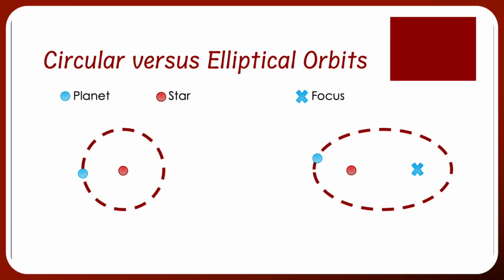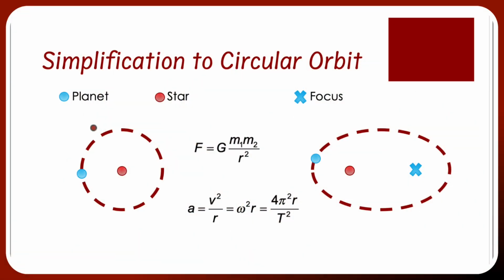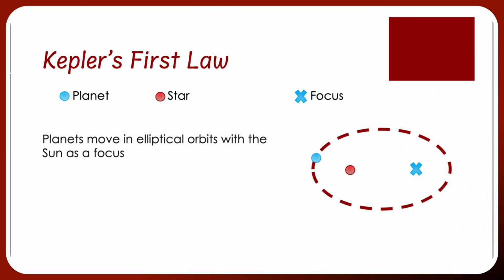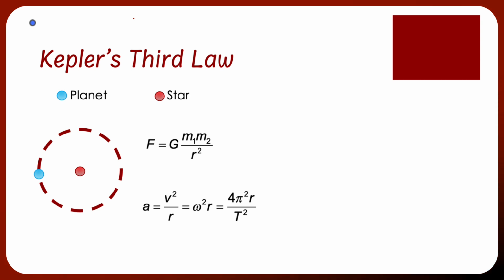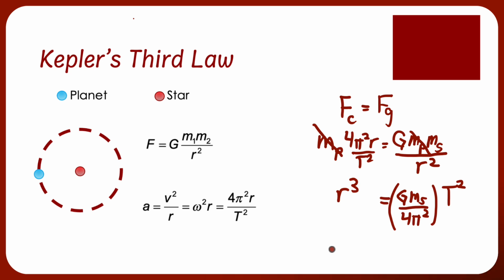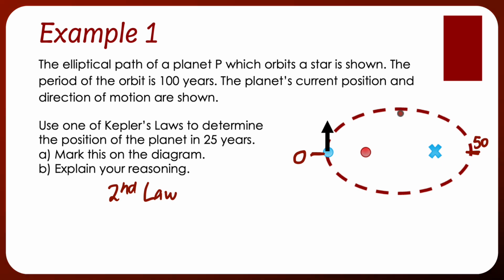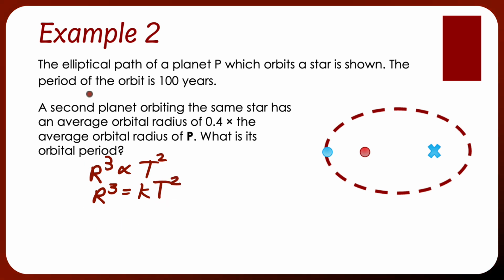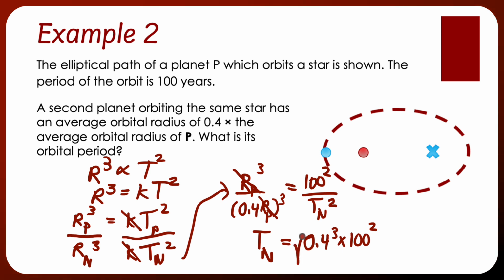Kepler's Three Laws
This video will go through Kepler's 3 Laws.  It starts with the theory and then has worked examples. This is part of the IB Physics Syllabus and is relevant to both HL and SL students.